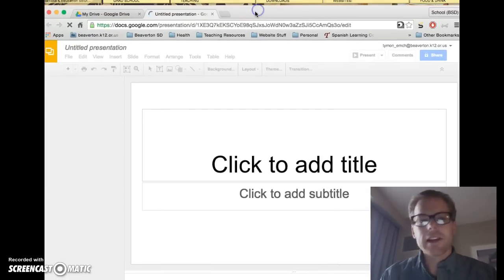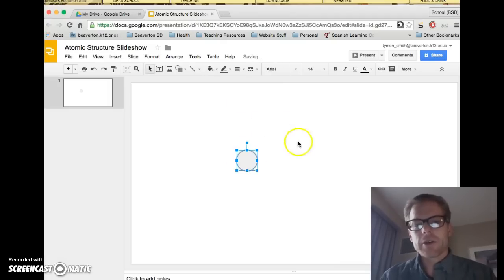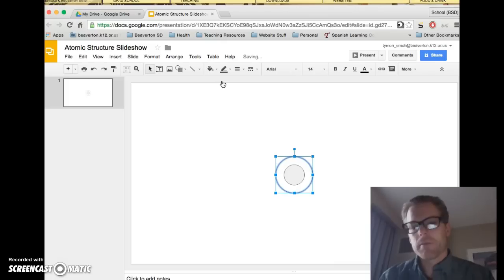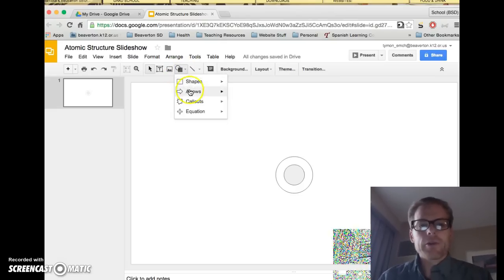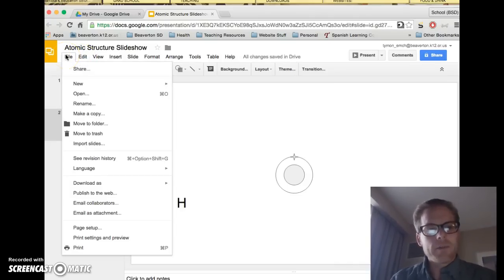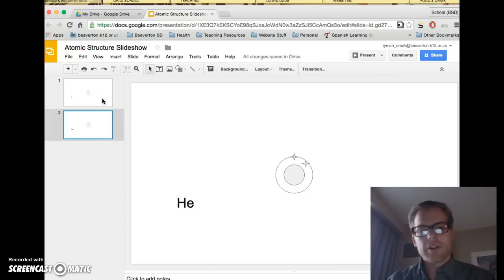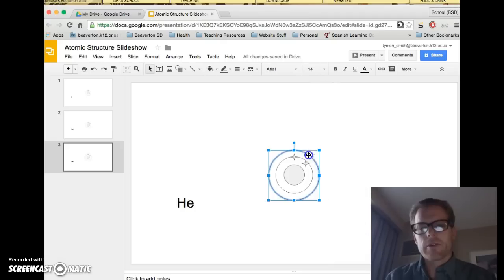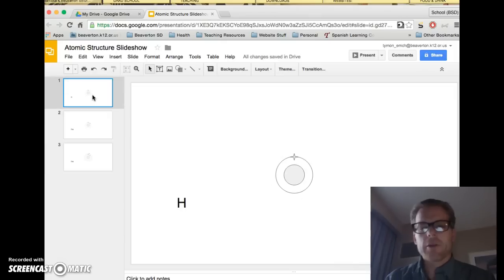Atomic Model Project